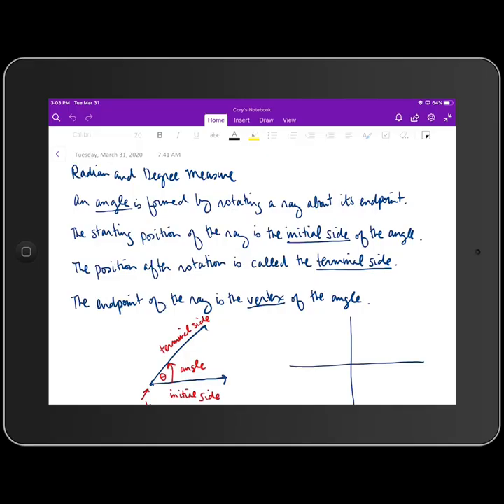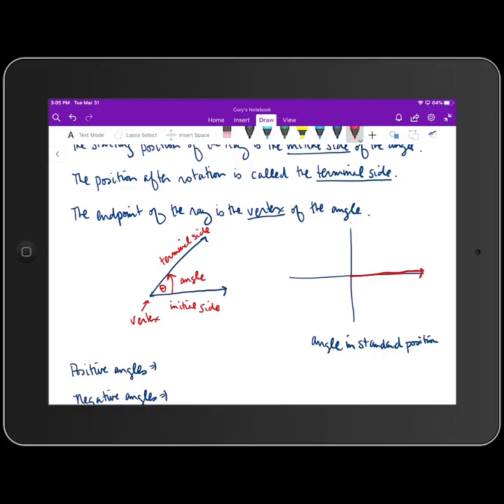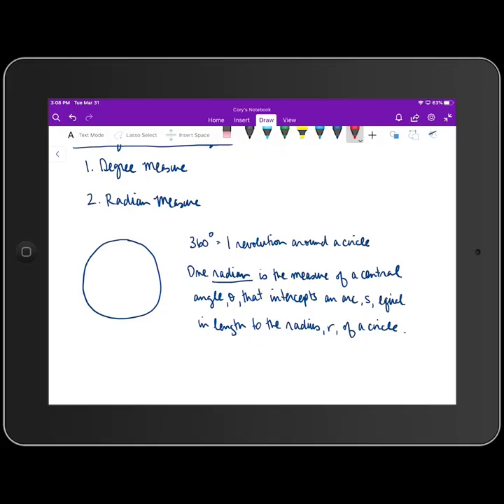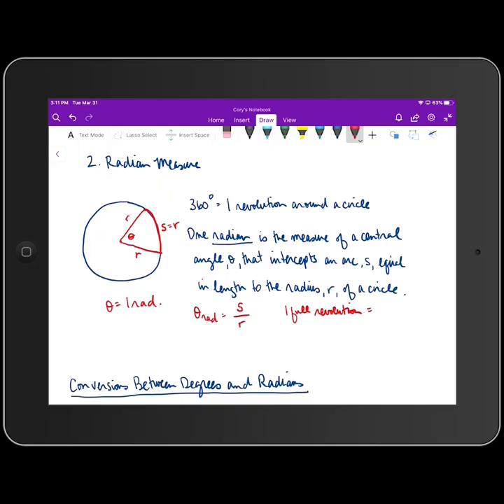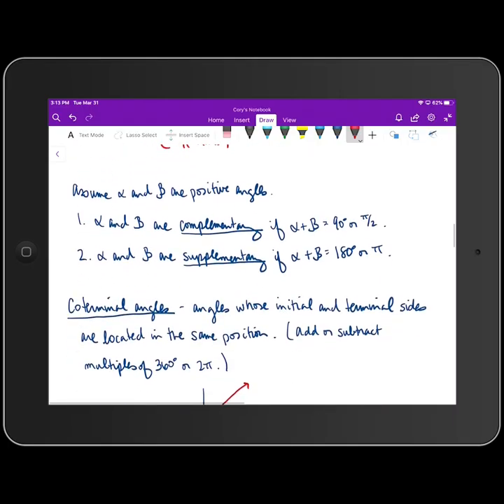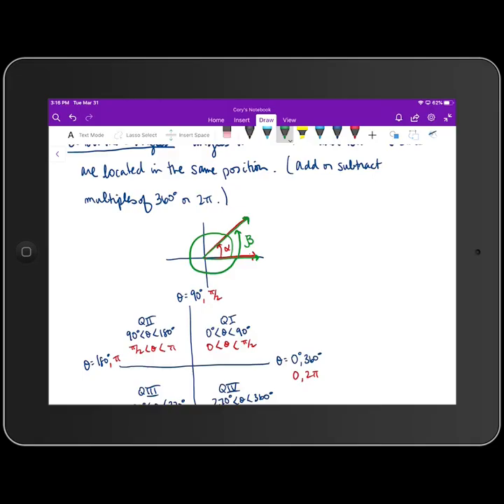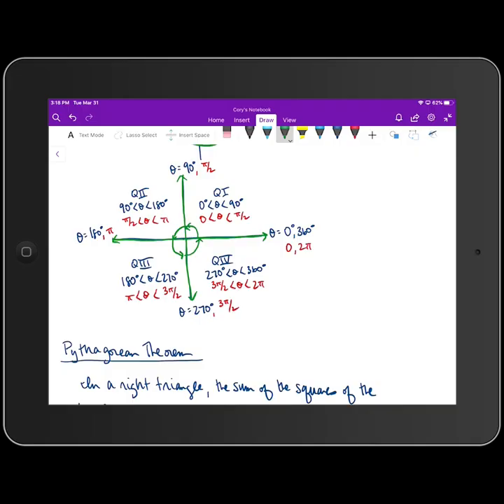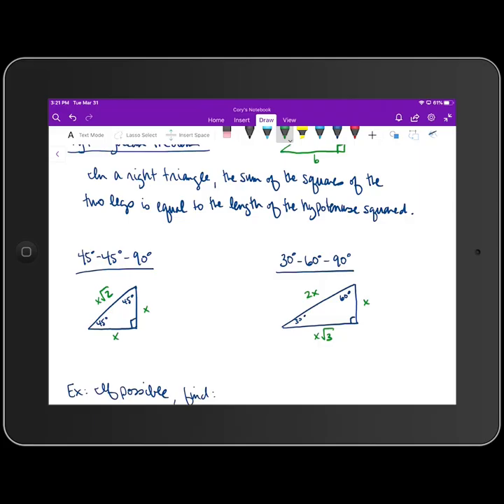Radian and Degree Measure Part 1